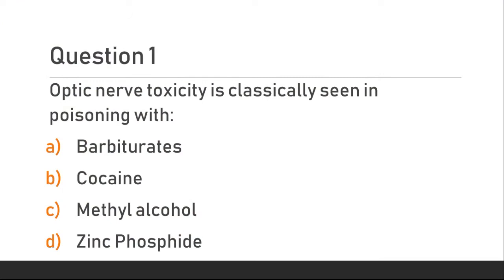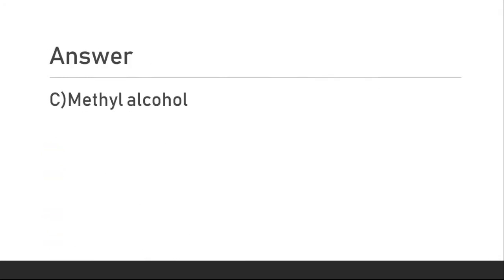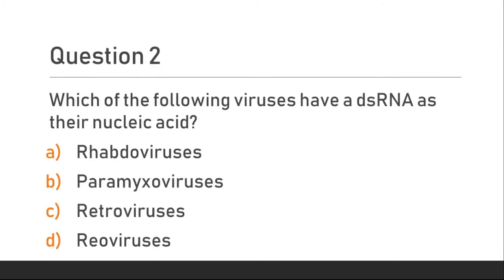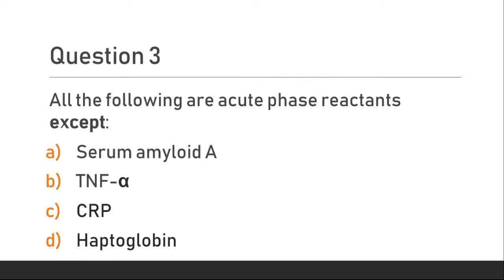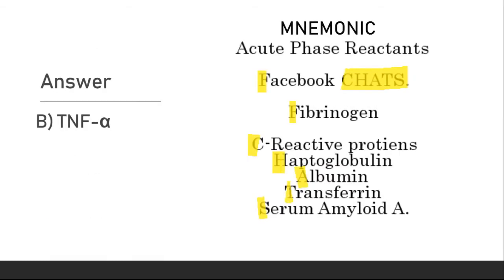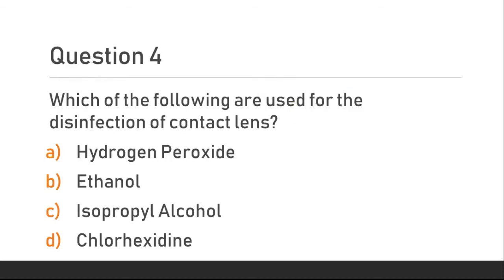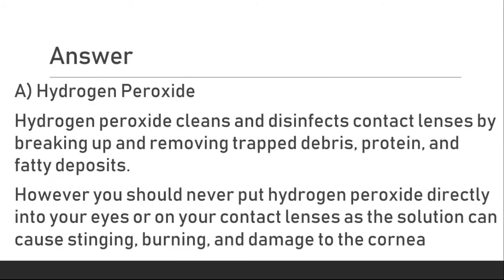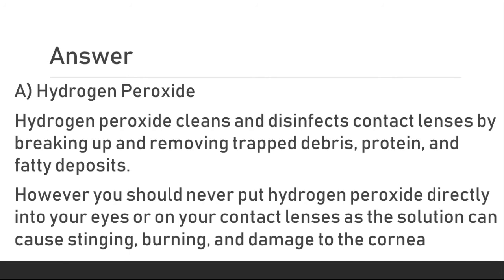PSC Medical Officer (Part 24) Previous year Questions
Previous year questions and short description of answers.